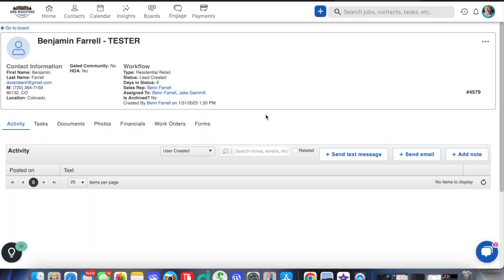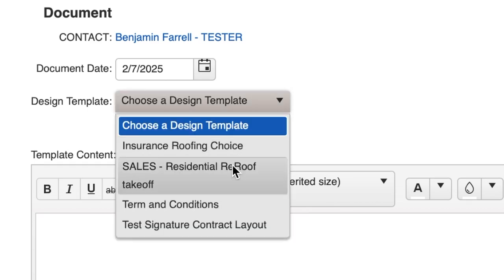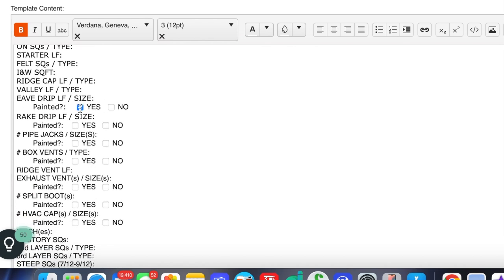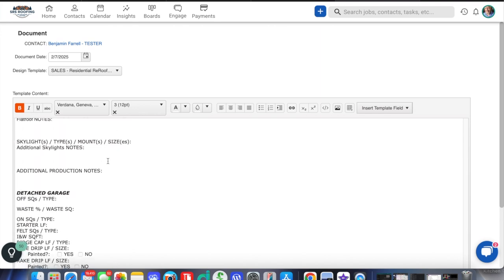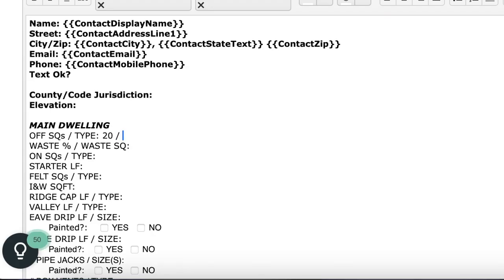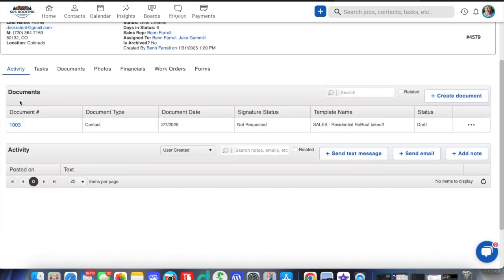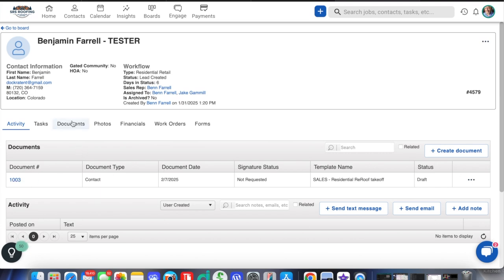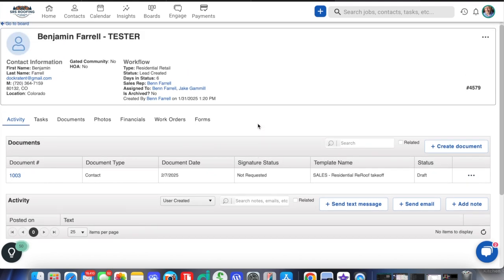SRS Training "Using the JobNimbus Residential ReRoof Takeoff"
This video demonstrates how to create, view and edit the new takeoff sheet from inside JobNimbus.